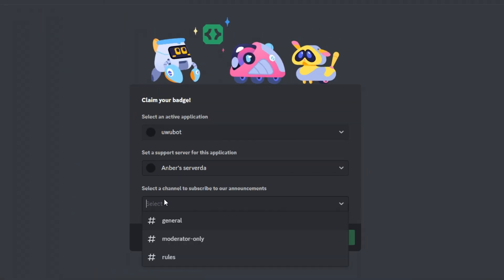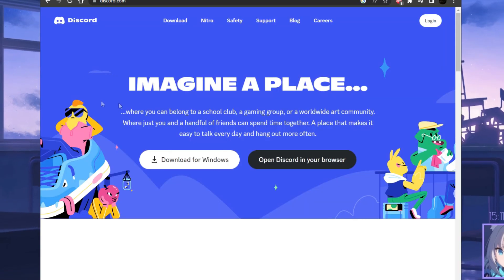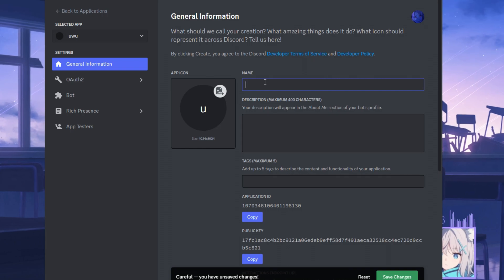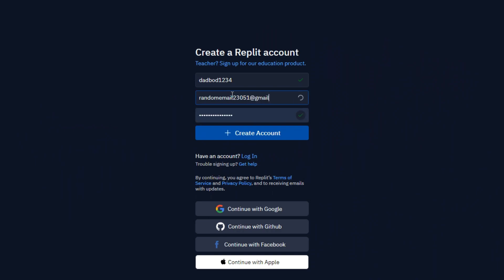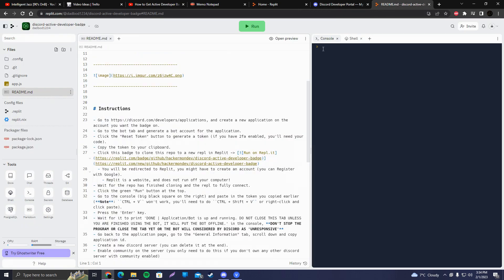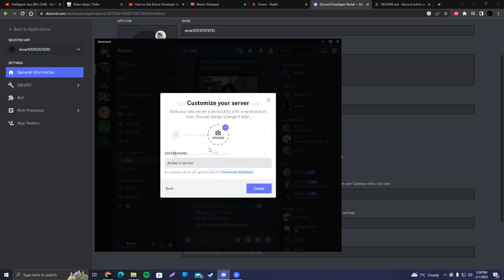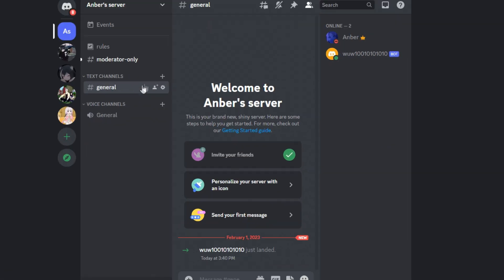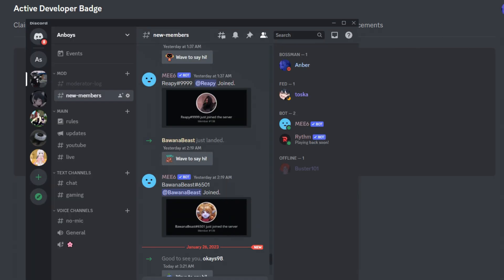FASTEST WAY TO GET ACTIVE DEVELOPER BADGE ON DISCORD (2023)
in this video im going to show you How to Get Active Developer Badge on Discord FAST, And Easy, this is going to be the Easiest Way to get Active Developer Badge on Discord 2023, enjoy!
Use this to invite the bot to your discord server: " https:// discord .com/oauth2/authorize?client_id={applicationid}&scope=bot%20applications.commands&permissions=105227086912 " (Without " "  space is placed between https:// discord and another .com, also instead of {applicationid} paste the bots application ID as shown on the video.